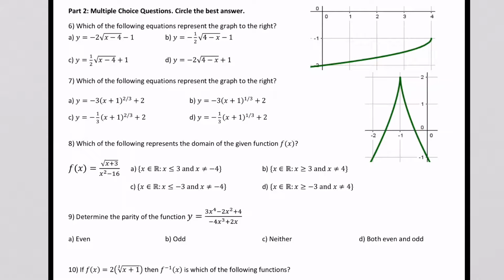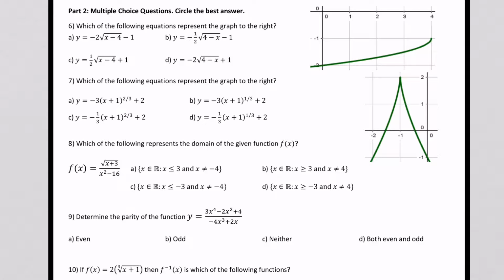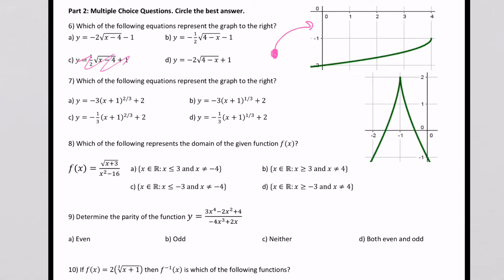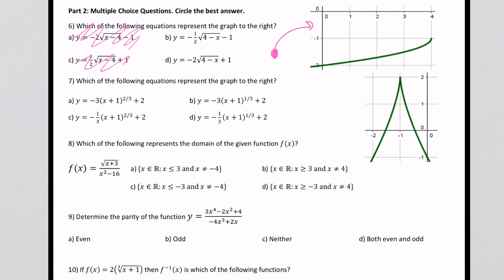HPC MER 6